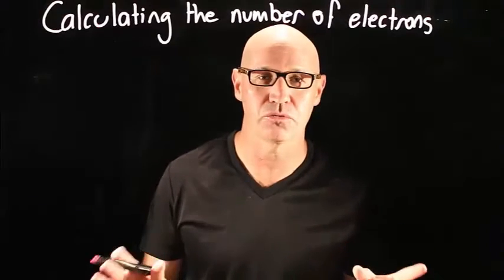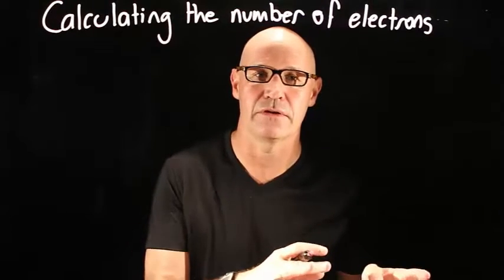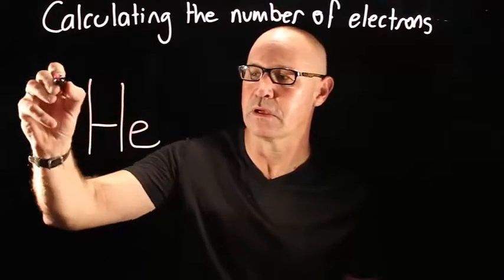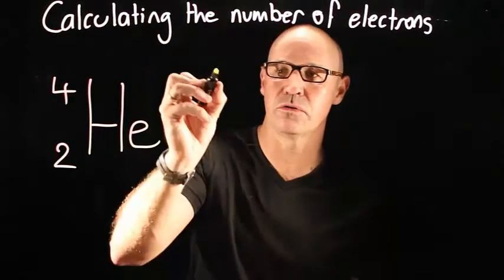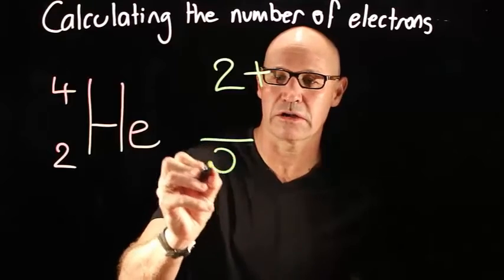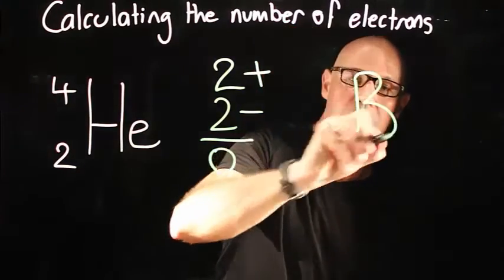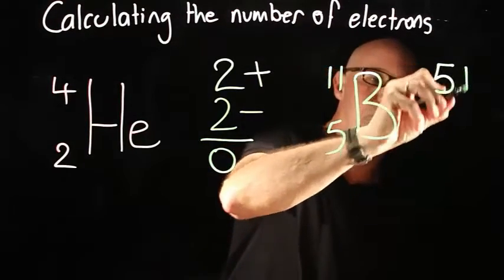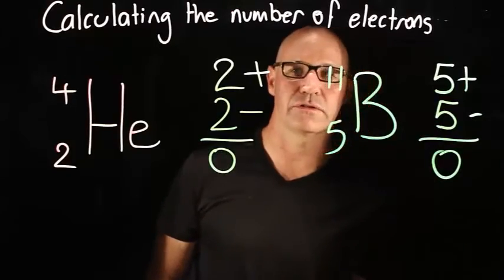Calculating the number of electrons in an atom